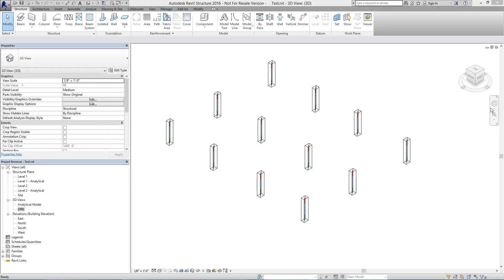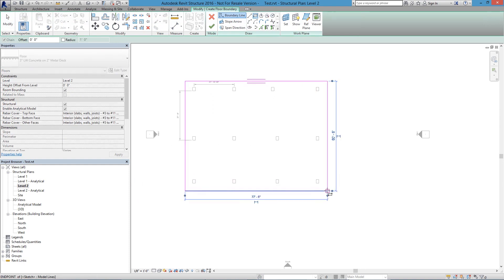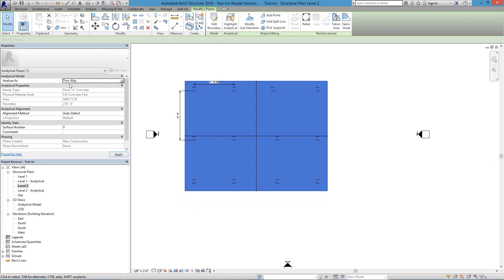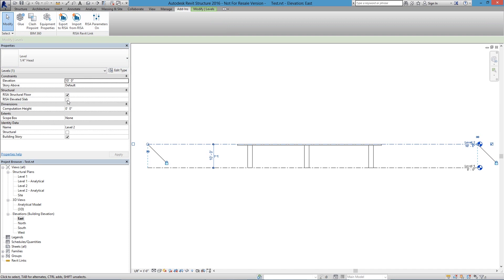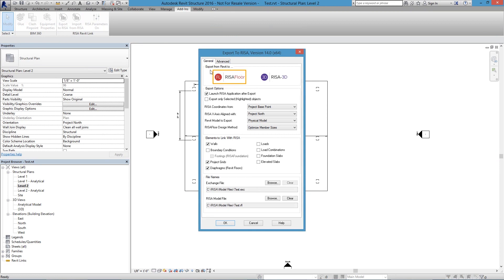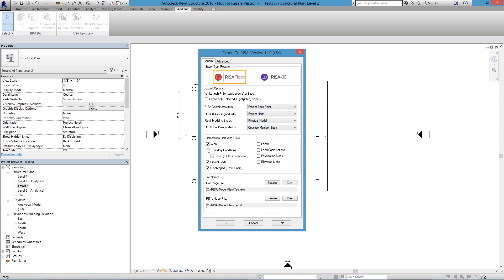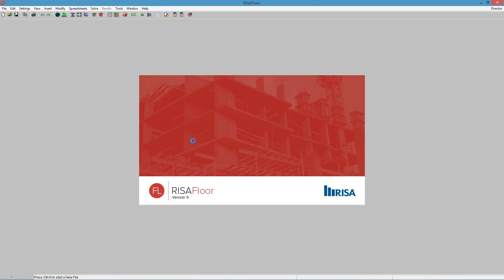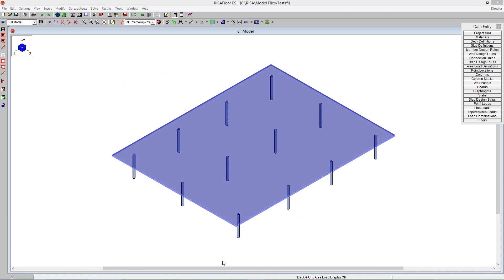RISA Elevated Slabs: RISA-Revit Link 2016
This video demonstrates the export of Revit Structure model with a structural slab into RISAFloor ES.